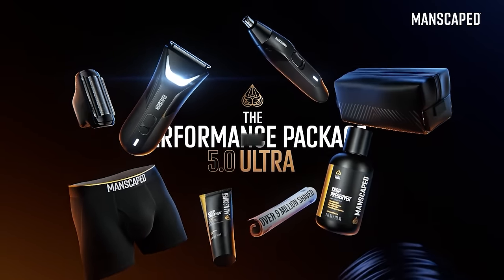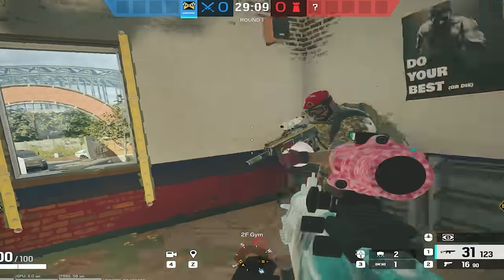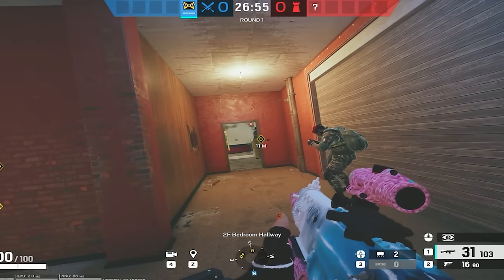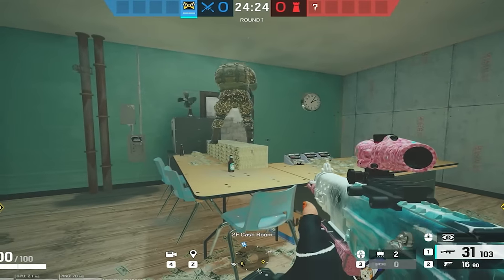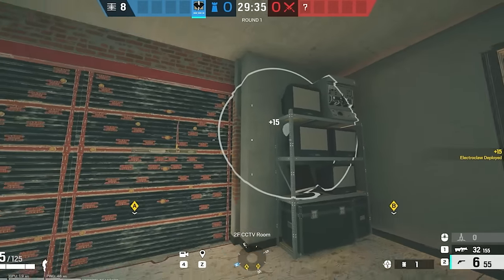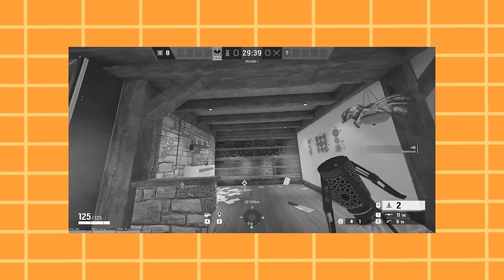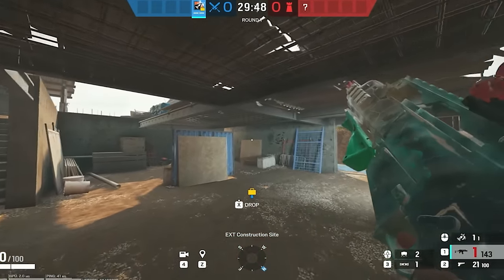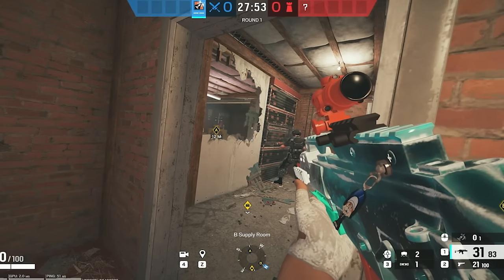I Asked Operator Mains To Show me their BEST STRAT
In this video, I asked an operator main on live streaming Rainbow Six Siege to show me some of the secret tricks that top players use to improve their rank quickly.

I was curious to see what kind of insights they could offer, and I was not disappointed! In this short video, you'll learn how to use wall-running and crouching to get around the map much faster, how to use the shield to your advantage, and many other tips and tricks that will help you improve your play and rank in Rainbow Six Siege!

how to rank up rainbow six siege

how to improve your rank in rainbow six siege
rainbow six siege site setup
how to get better at rainbow six siege controller
Best rainbow six siege defending strats
rainbow 6 siege beginners guide
how to setup site in rainbow six siege
how to get better at rainbow six siege 2023
Master Every Rainbow Six Siege Site Setup in Under 3 Hours!